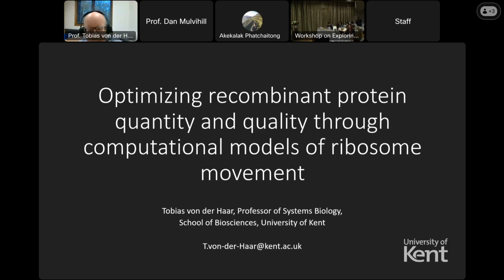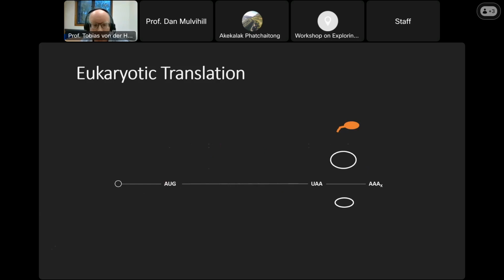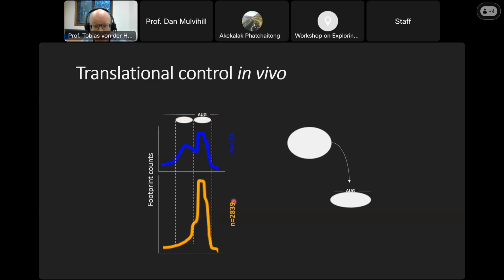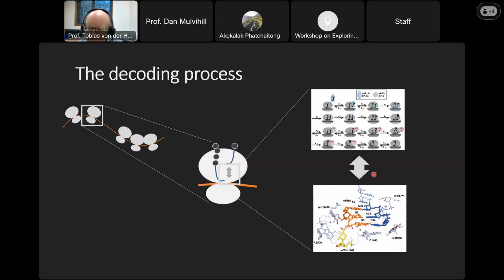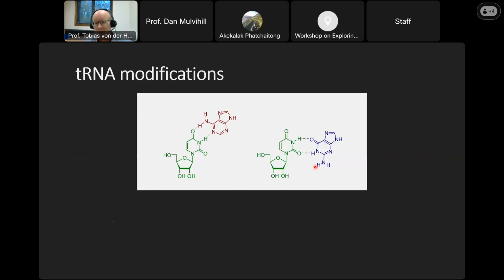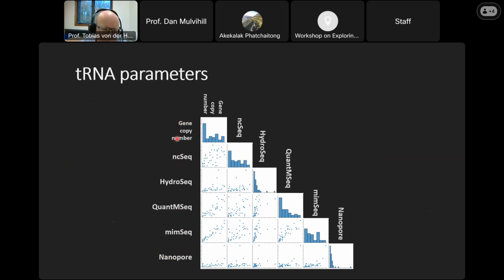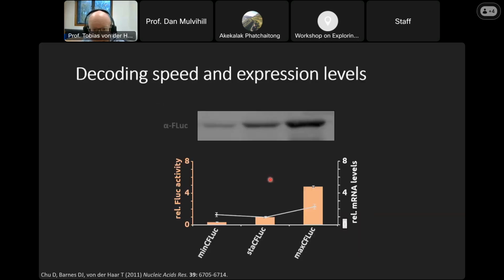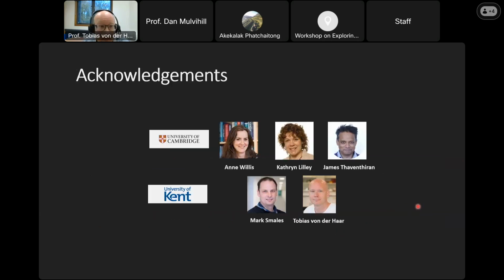DAY1 19NOV SPK9 Tobias von der Haar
Topic: Optimizing recombinant protein quantity and quality through computational models of ribosome movement
Speaker: Prof. Tobias von der Haar from University of Kent, UK

Sharing at the Workshop on Exploring New Horizons: Novel Microbial Platforms for Protein and Biochemical Production on 19 – 20 November 2024 at The Berkeley Hotel Pratunam, Bangkok, Thailand